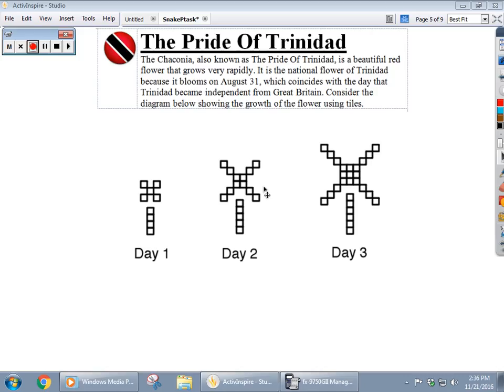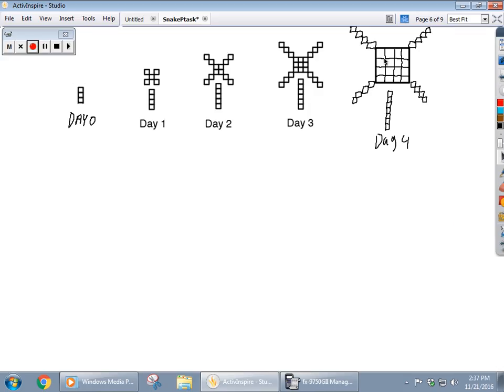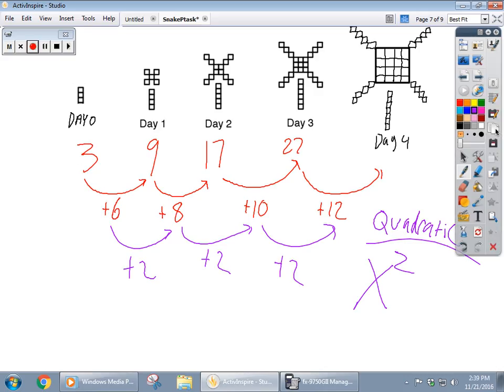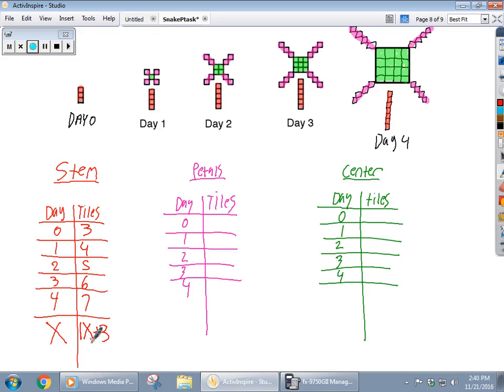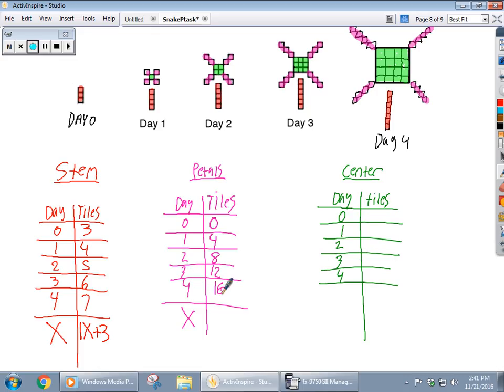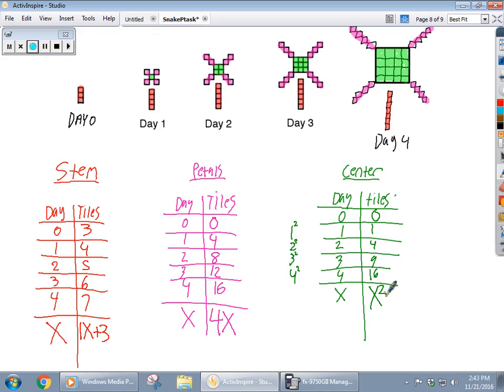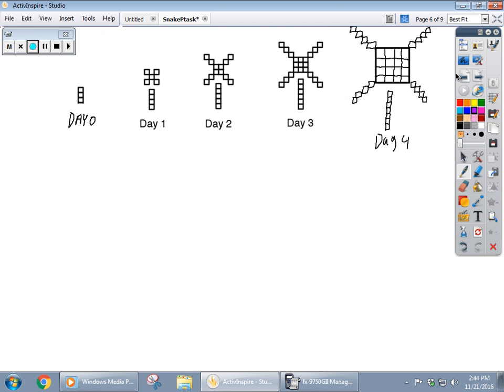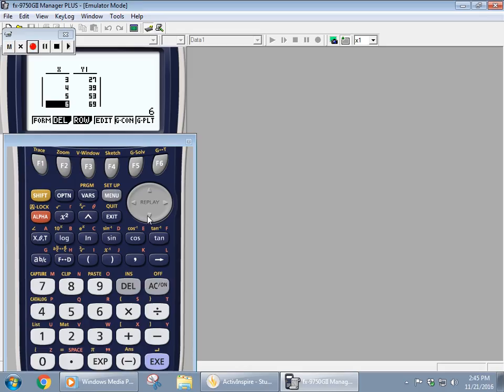The Pride Of Trinidad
Problem two of Snake PTASK